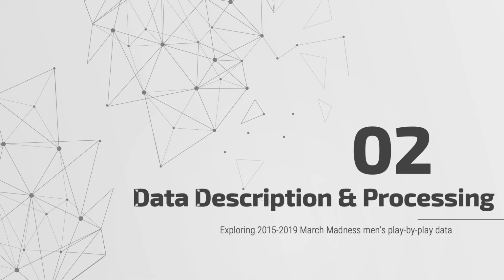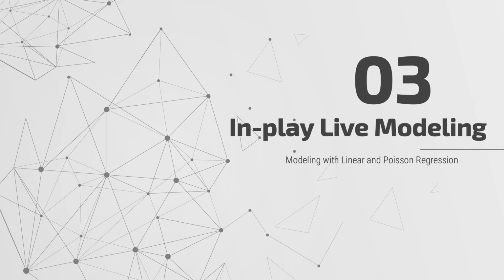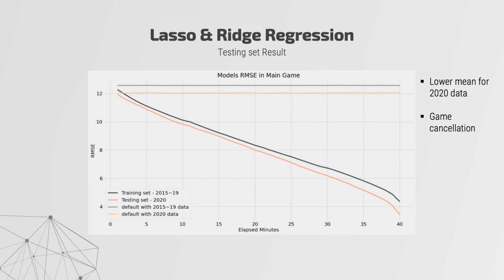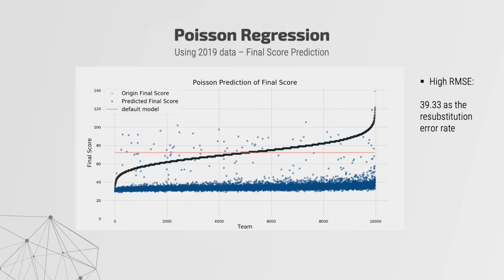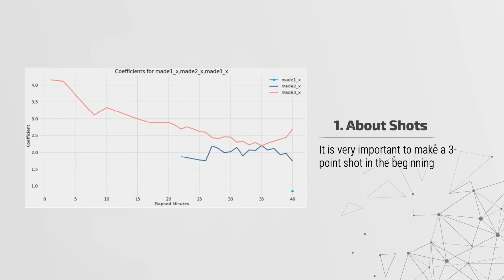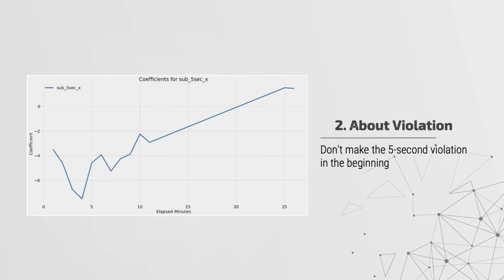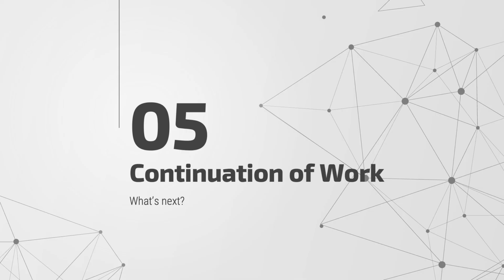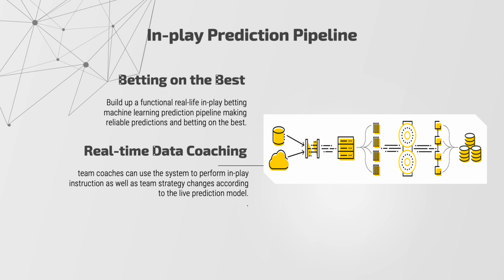Betting in the play - Basketball Live Prediction & Analytics with Play-by-play Data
2020 Spring Applied Data Science final presentation